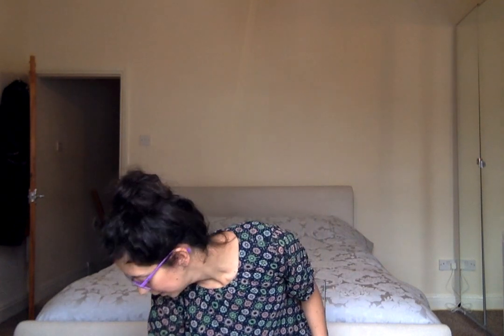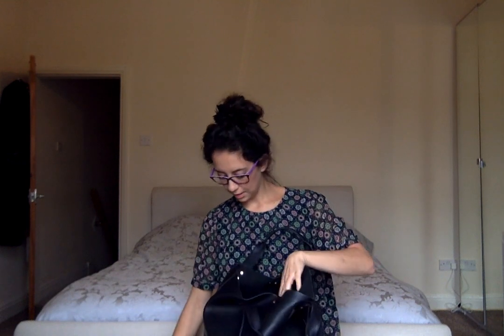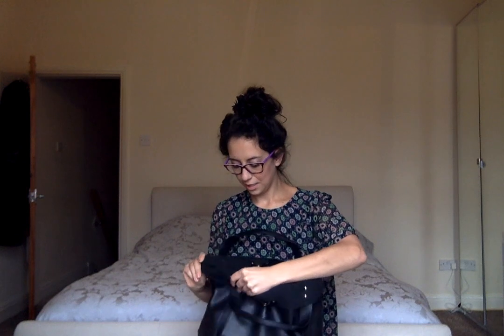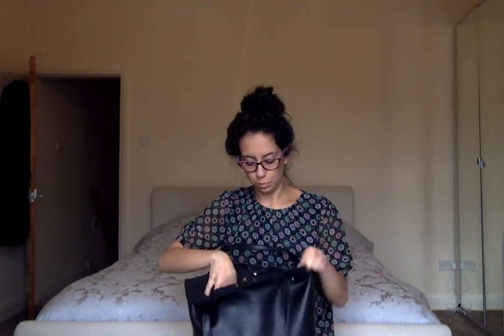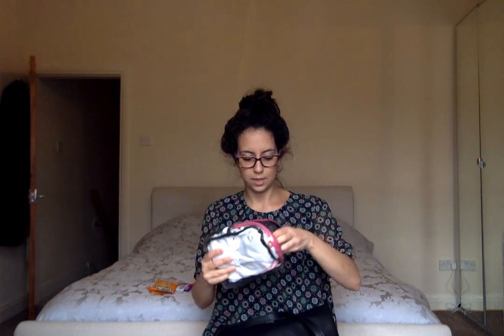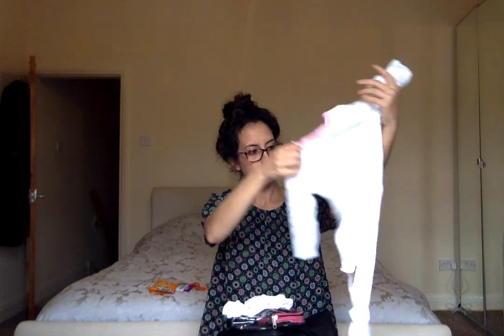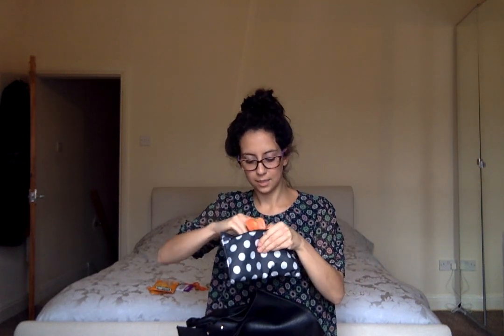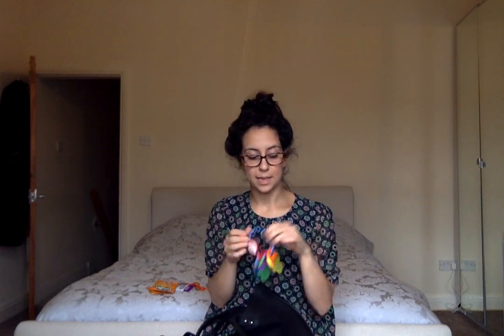What's in my nappy bag 16